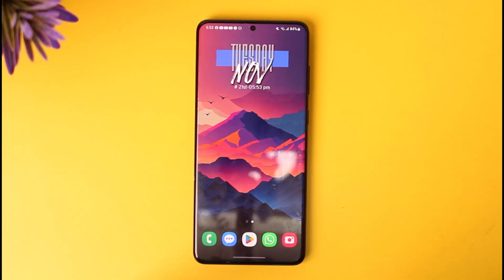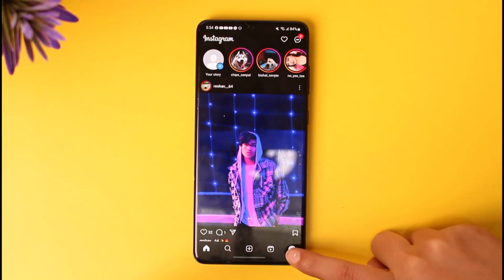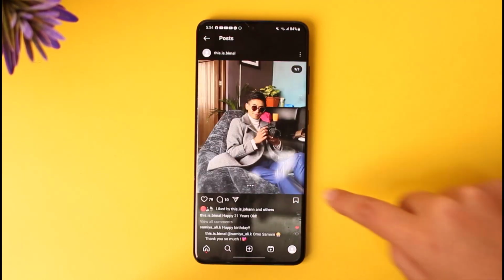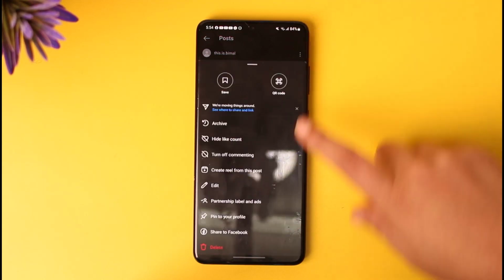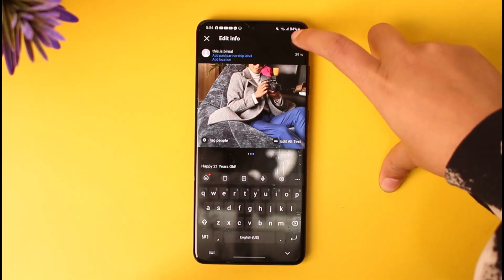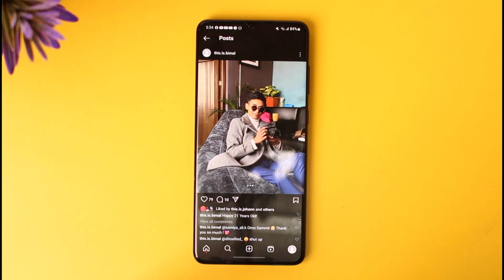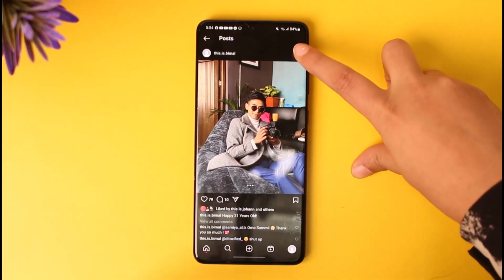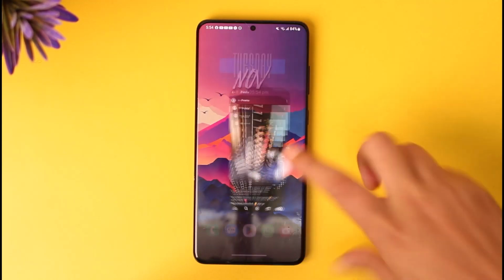How to Add Photo After Posting on Instagram !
In this tutorial, I will guide you on how you can easily add photo after posting on Instagram.
0:00 Intro
0:14 Profile icon
0:25 Add photo after posting
1:14 Conclusion